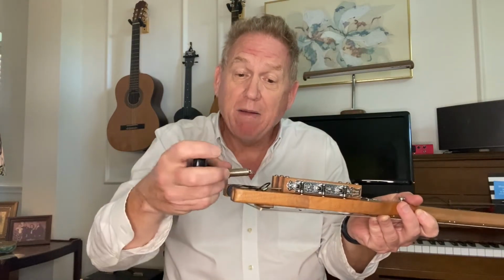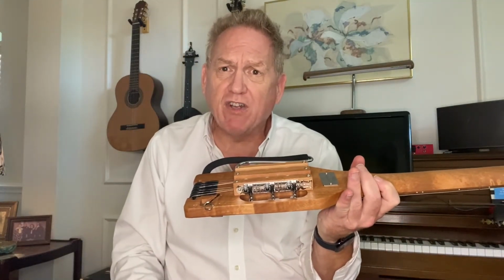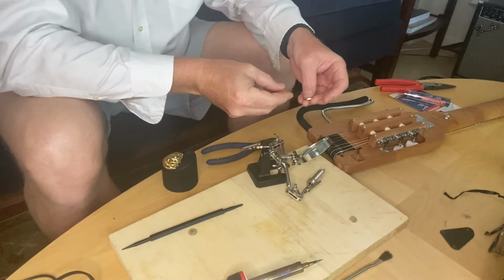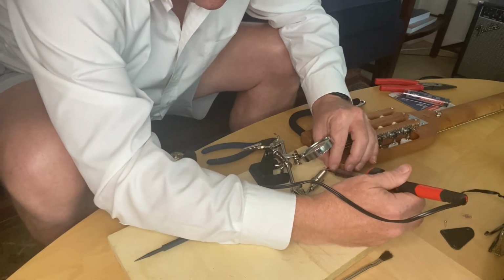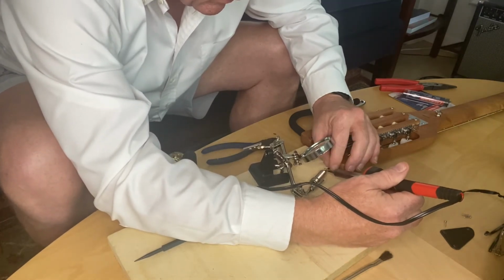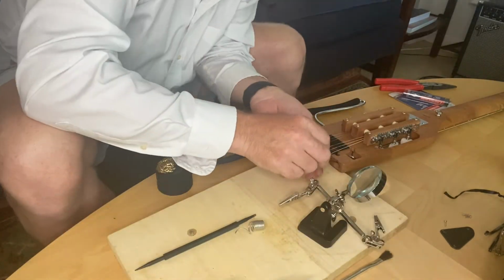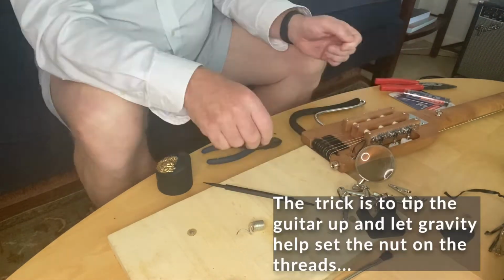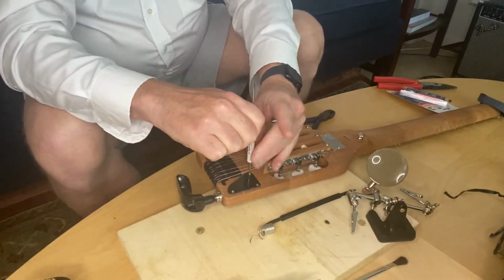Trouble with The Traveler Guitar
The amp plug pulled out of my Traveler Ultra Light Nylon guitar and a makeshift repair while on the road let go just before heading out on the next trip.  Let's see if I can fix it in time for a trip to Greece. Tiny spaces and fat fingers will make it a challenge!

Guitar repair
Traveler Guitar Failure
Traveler Guitar Repair
#1/4 inch plug repair